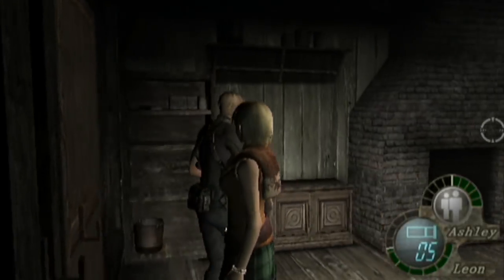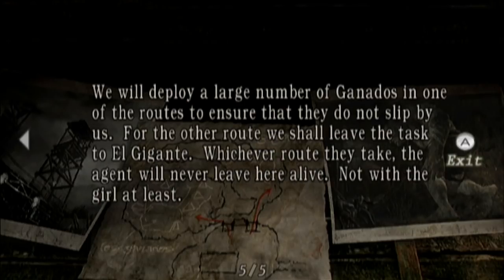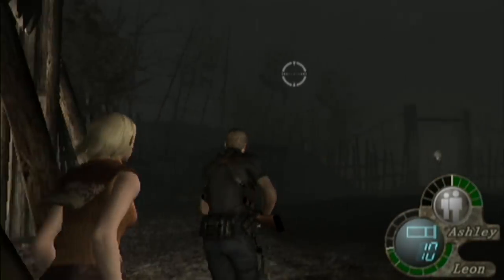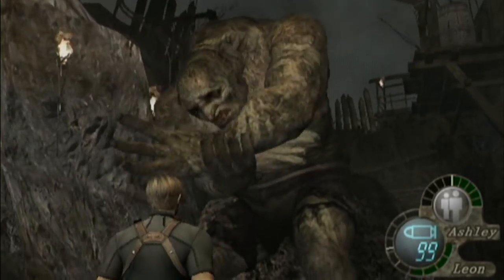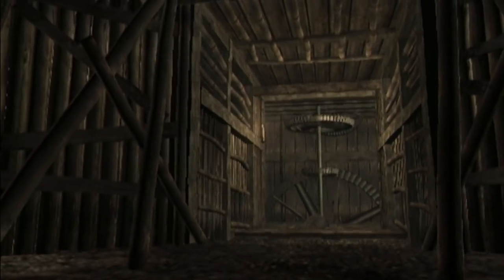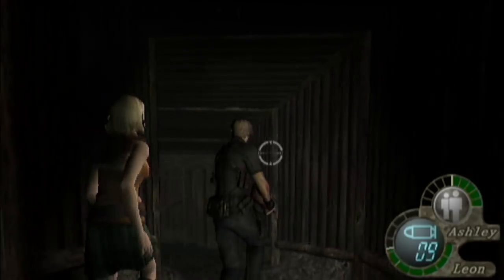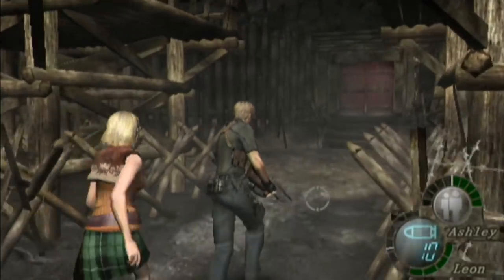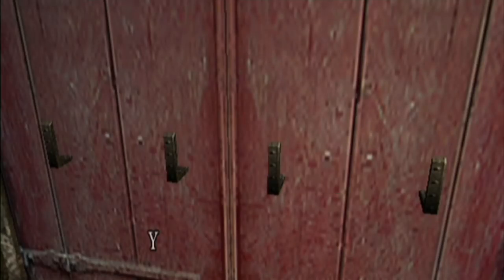Resident Evil 4: Chapter 2-3 (1/2)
We have two paths we can follow to reach our destination. Might as well show them both. Be sure to "like" this video if you enjoy it. It really helps! :)

~~~"Social" Links~~~